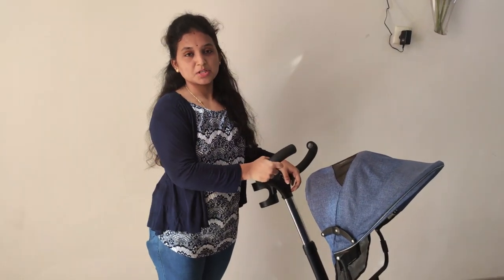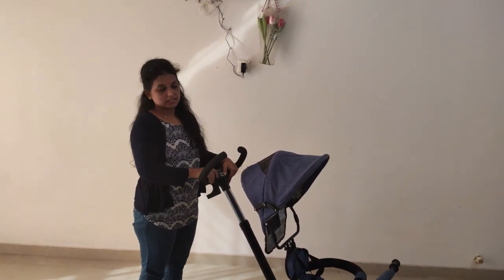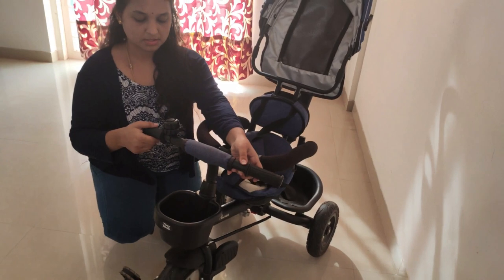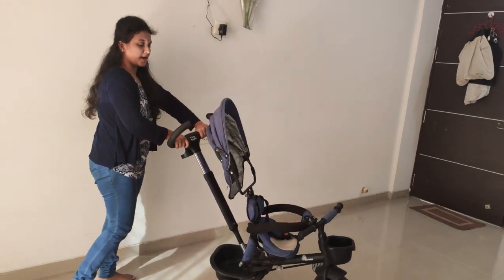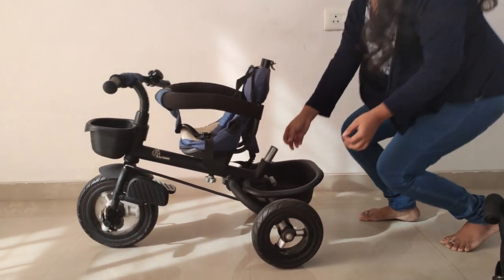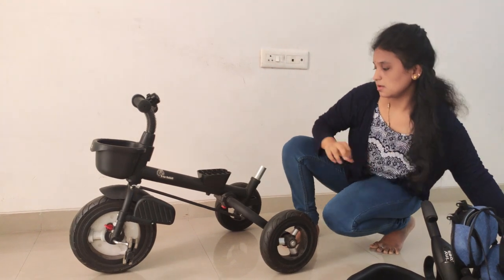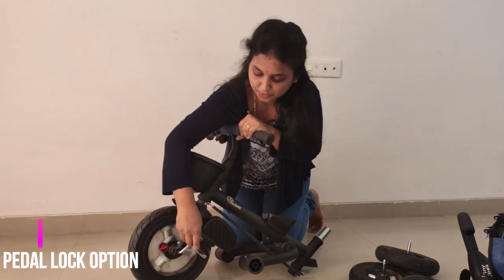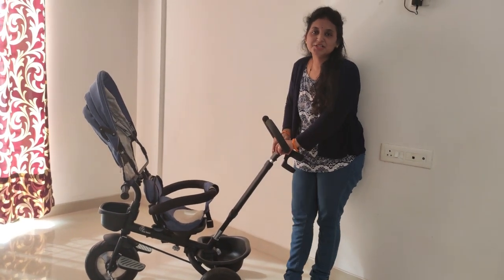bike#R for rabbit tiny toes benz tricycle review#Disassembling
Hello everyone
This video is about tricycle/trike useful for toddler's from 10 months to 3.5 years age.

Tricycle in this video is R for rabbit tiny toes benz model and we purchased in firstcry local store for 8500/-
There are many models in r for rabbit brand starting from 4 thousand range.

Many models in all ranges:-

Tricycle key features:--
1.Tricycle with foldable canopy
2.Rotating seat
3.Foldable function
4.plug &play rubber wheels
5.cushioned seat with secured front bar
6.storage basket and front holder
7.luxurious pushbar with directional control
8.Fold-down footrest